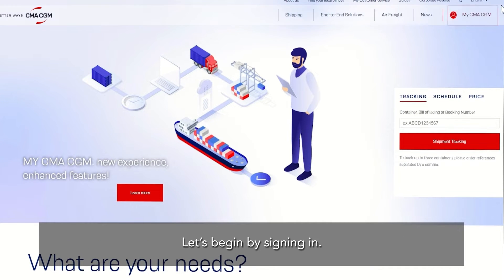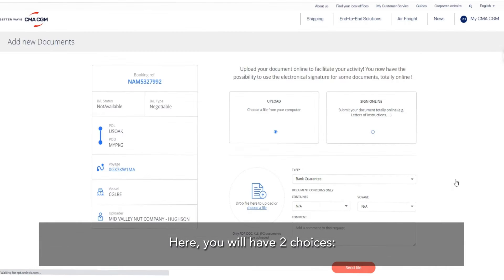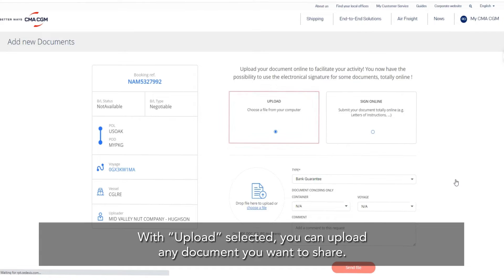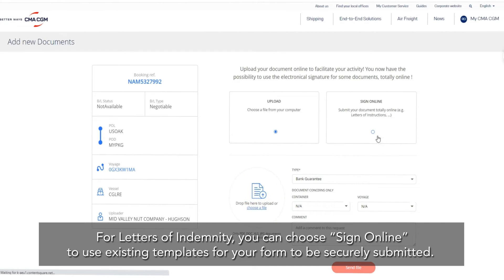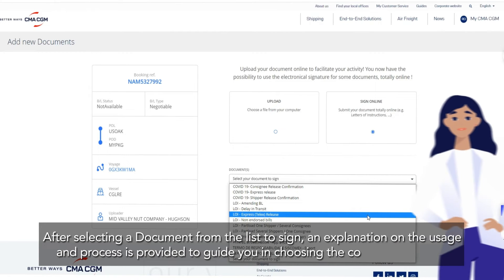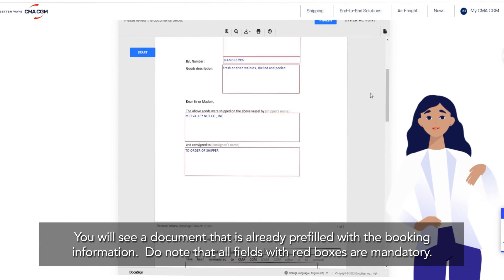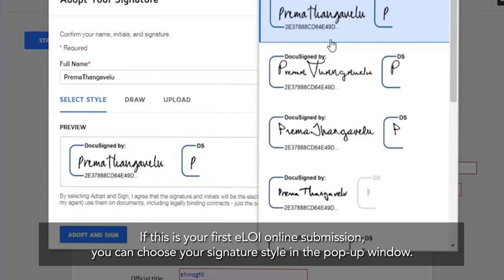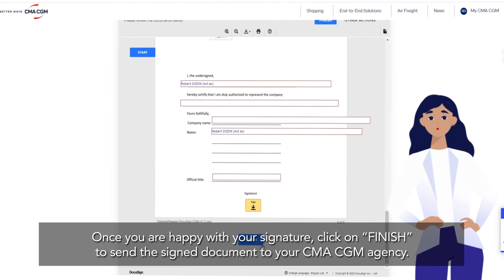[Tutorial] My CMA CGM – How to upload your Documents and Electronic Letter of Indemnity (eLOI)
Do you know how to upload your documents and Electronic Letter of Indemnity?

Discover all the process explained by the CMA CGM Group in this tutorial!